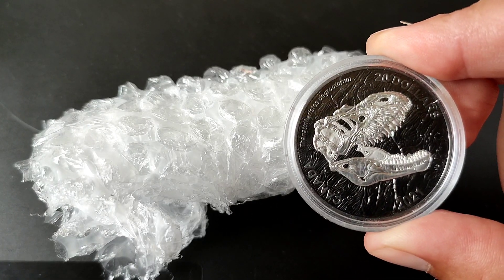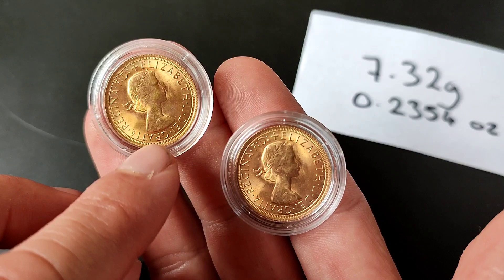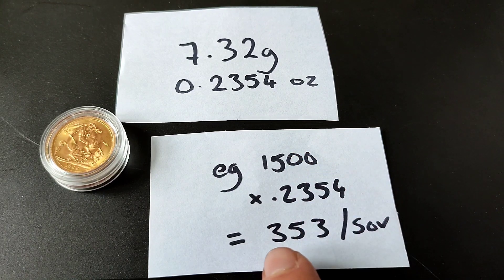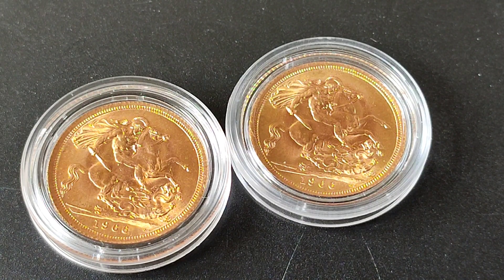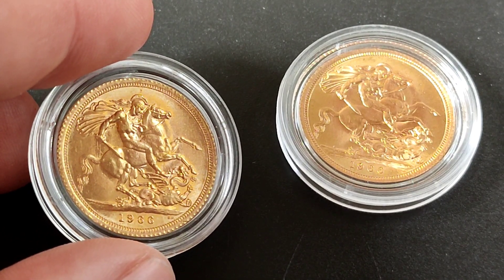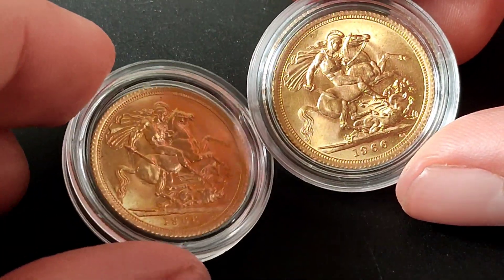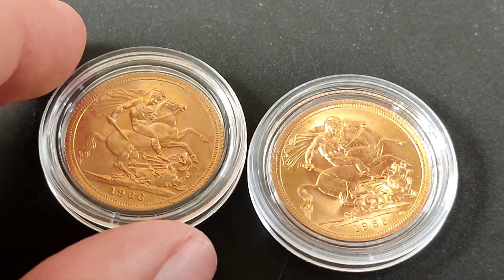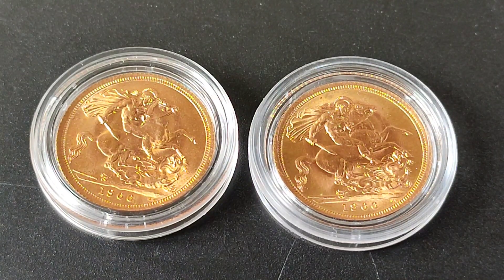How Much Is A Gold Sovereign Worth?